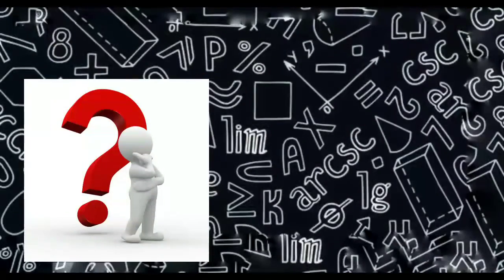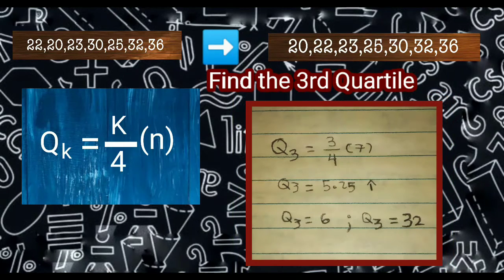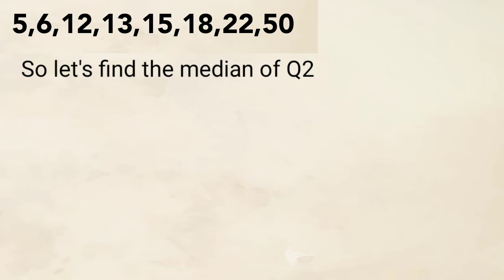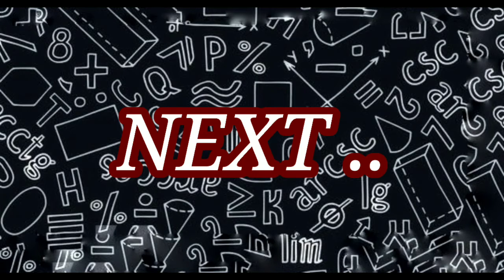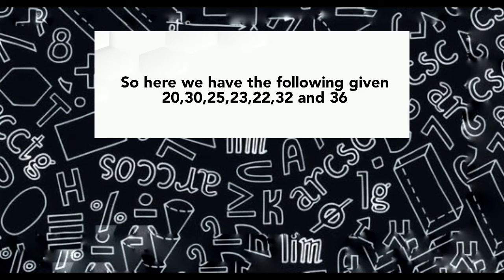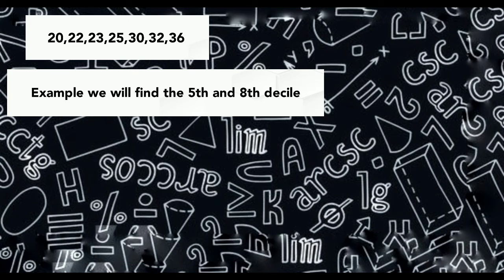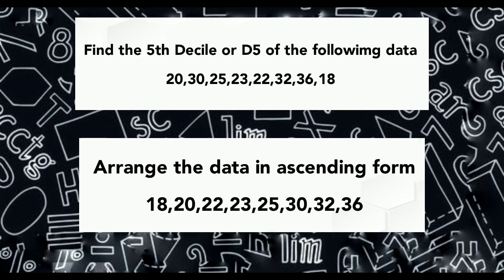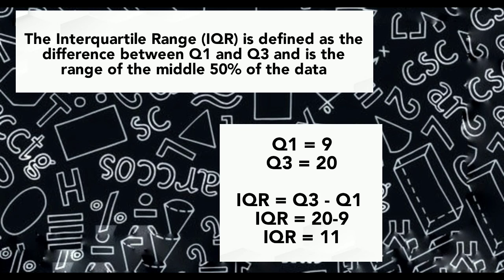LhansenDeguzman_Math2B_QuartileandDecile